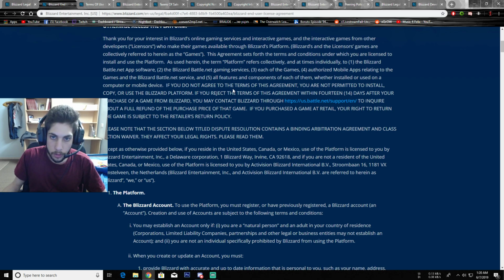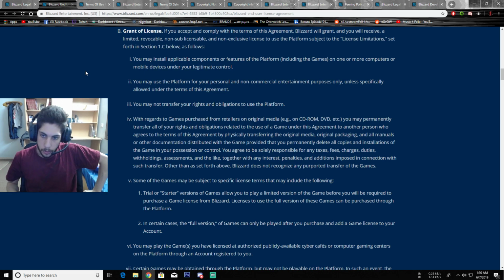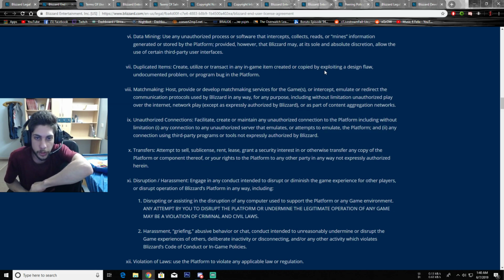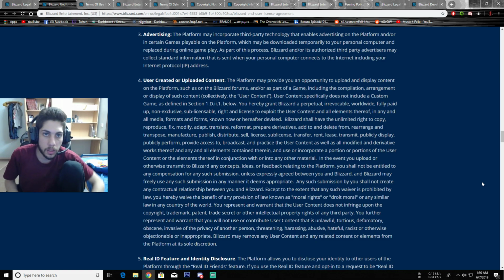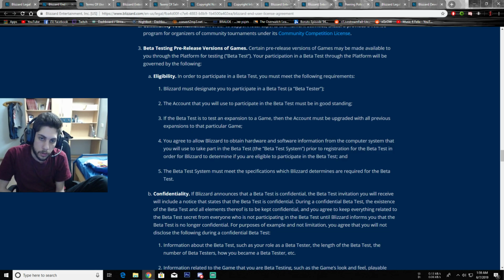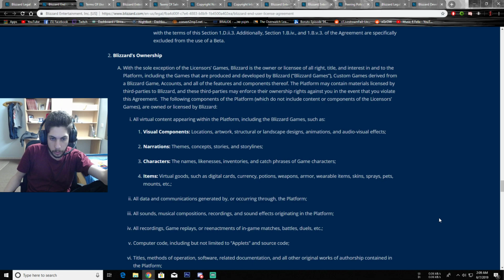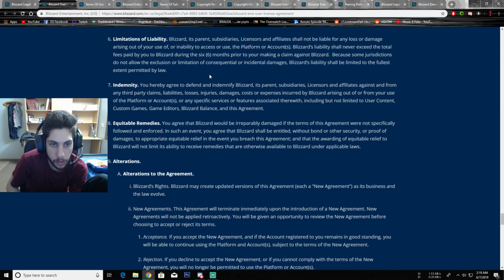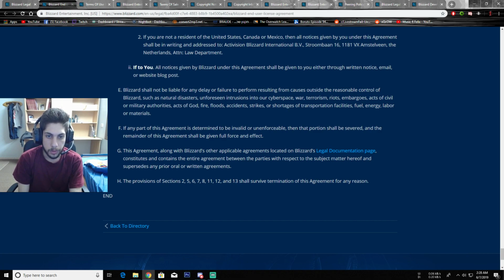Reading the entire overwatch terms of service (TOS)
boredom